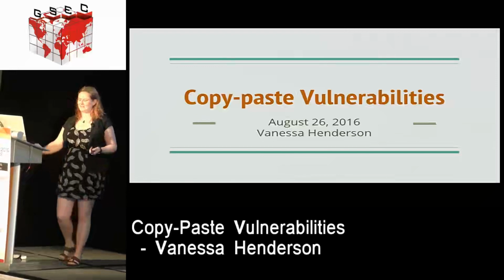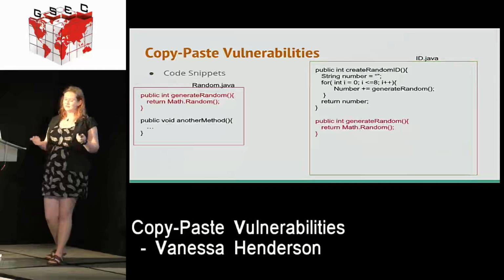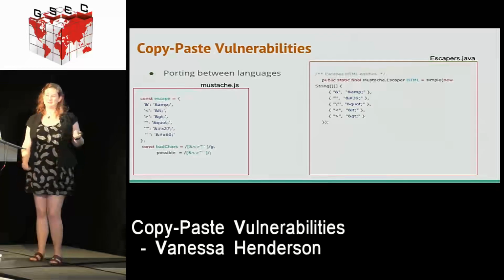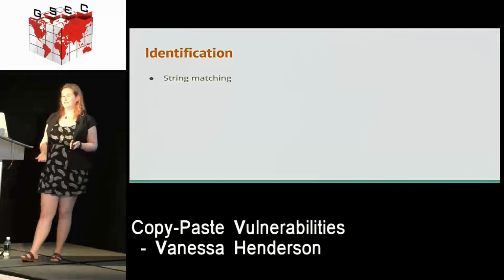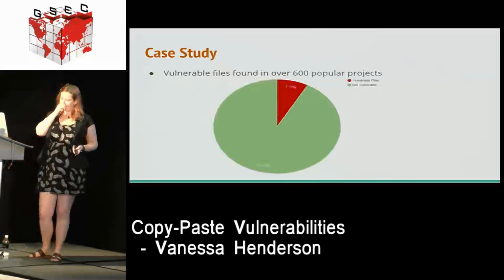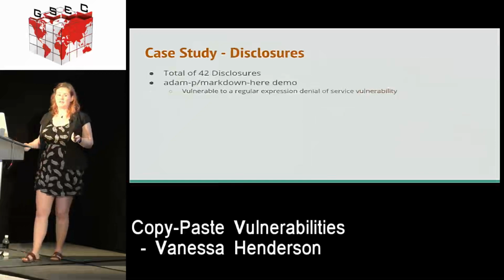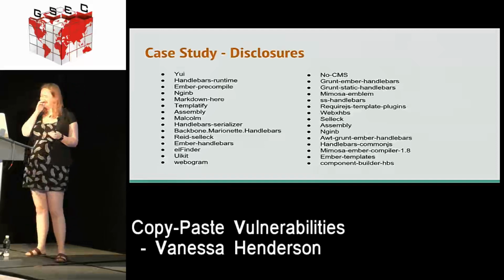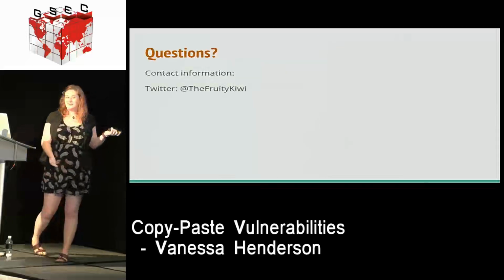HITBGSEC 2016 SG CommSec Track D2 - Copy-paste Vulnerabilities - Vanessa Henderson.mp4